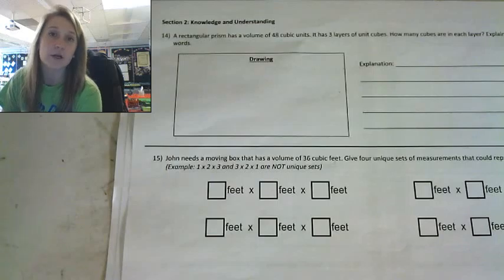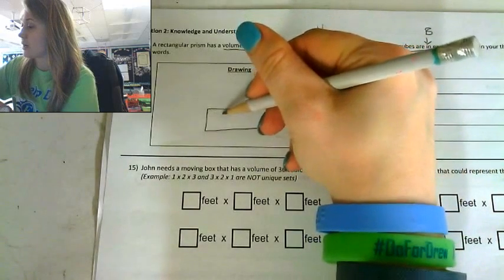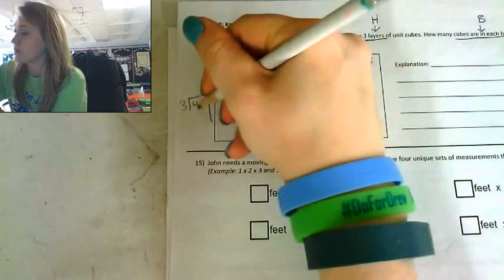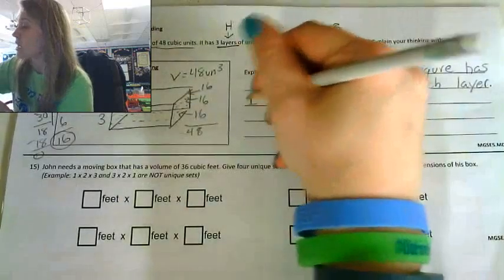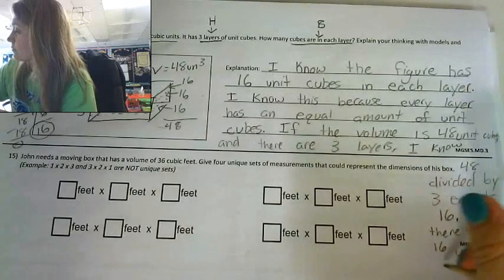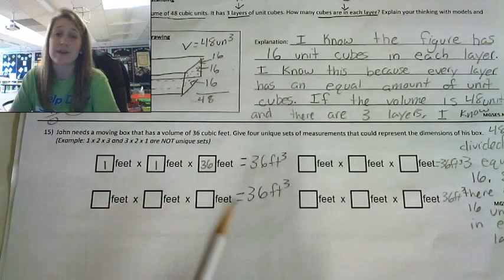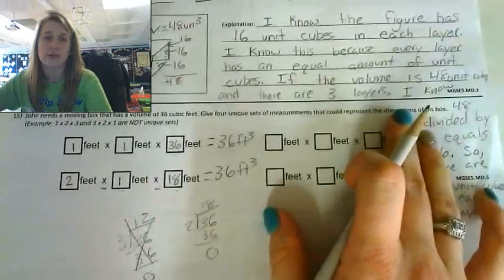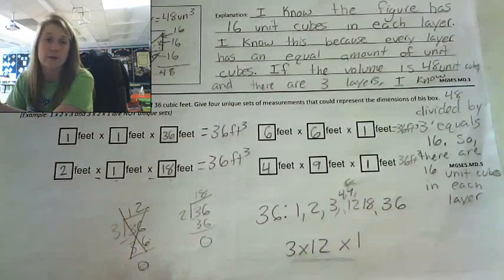Volume Study Guide 14-15